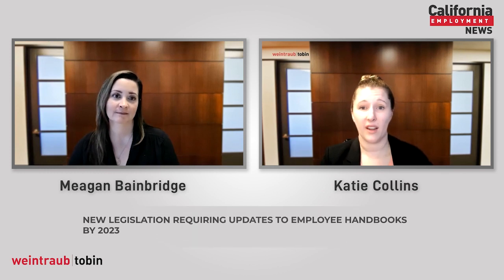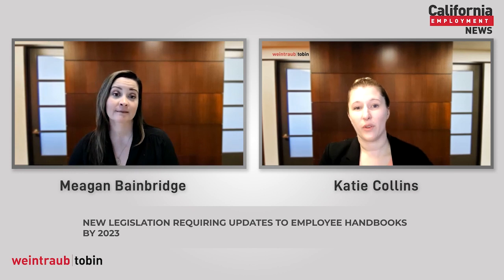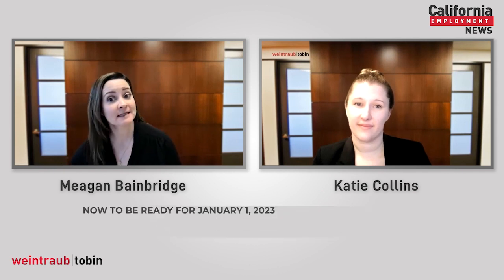California Employment News: New Laws Affecting California Employee Handbooks for 2023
New California legislation will require employee handbooks to be updated by January 2023. Meagan Bainbridge and Katie Collins discuss these updates and best practices for employers as they navigate the changes in this episode of California Employment News.

California Employment News and The Labor & Employment Law Blog are publications of Weintraub Tobin The Labor & Employment Law Blog is dedicated to providing up-to-date, useful information to allow employers and human resources professionals to react to rapidly evolving case law, statutes, and regulations that control the California workplace.